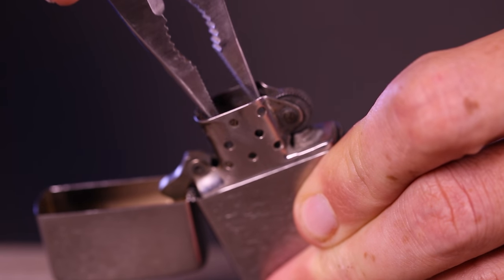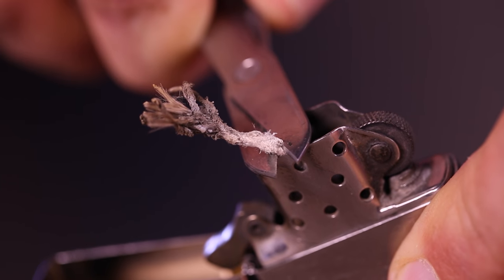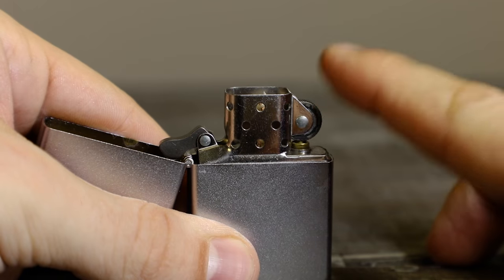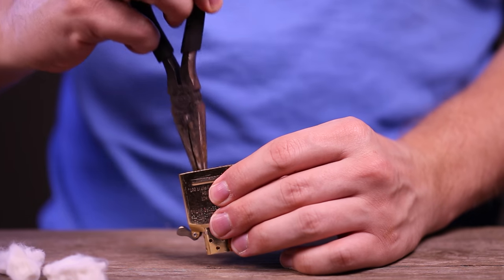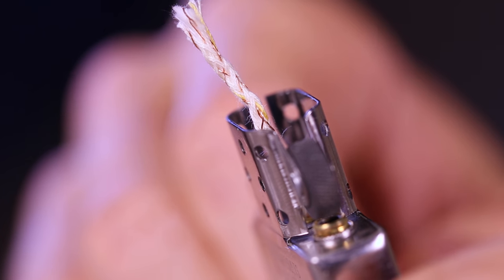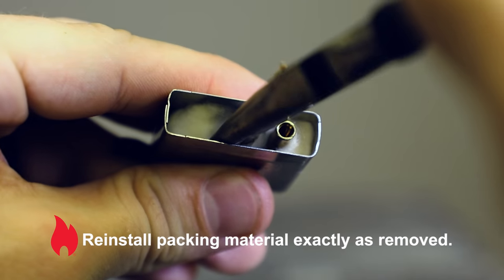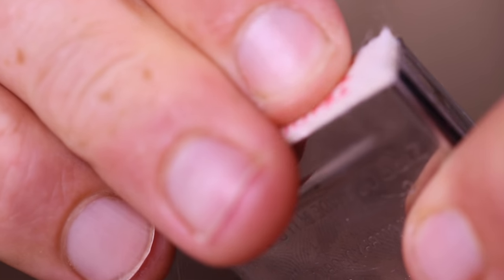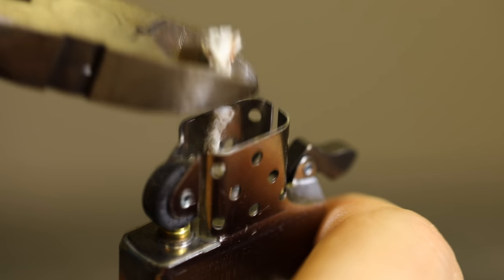Zippo Instructional: Wick Maintenance / Installing a New Wick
Over time the wick of your Zippo Windproof Lighter will turn black which will reduce performance. In this video you will learn how to trim and replace your wick for optimum usage.